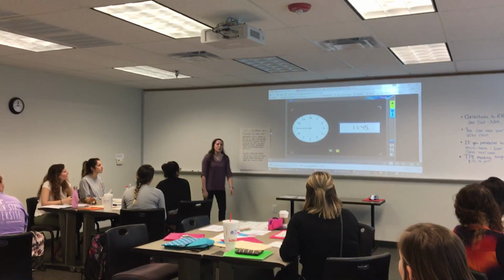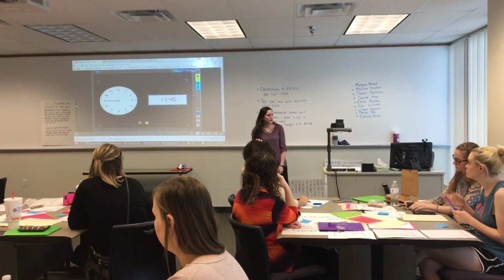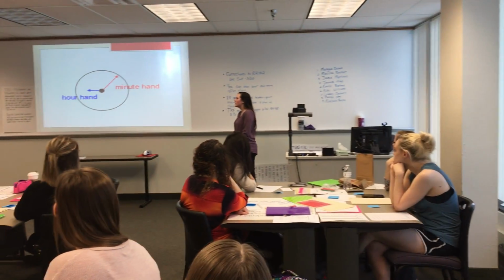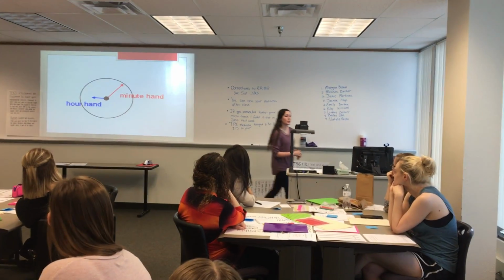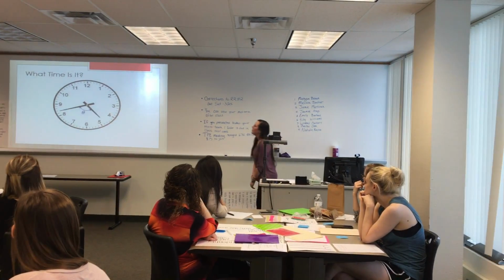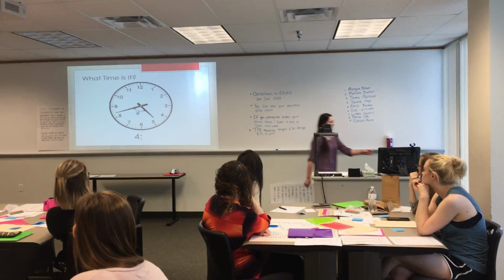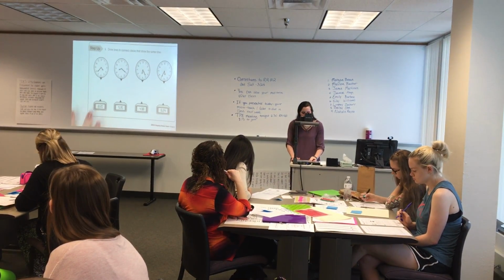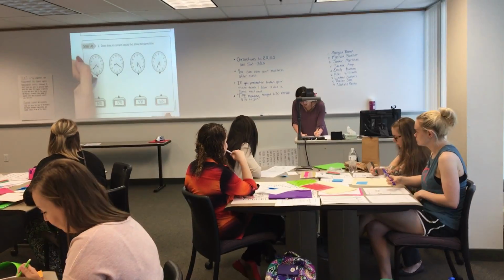Microteach 1 Morgan